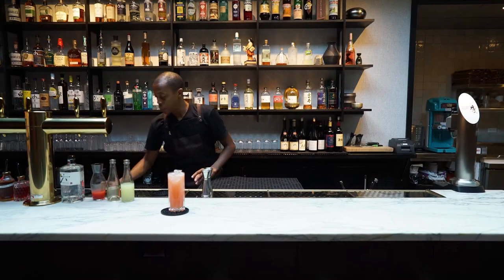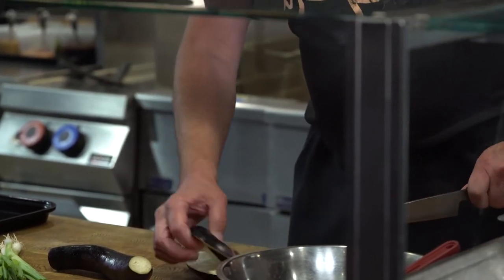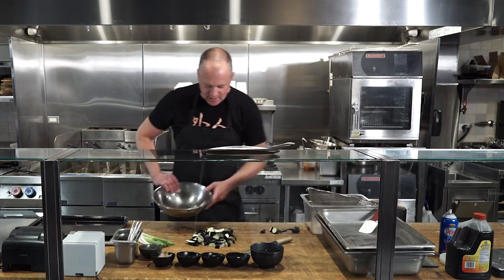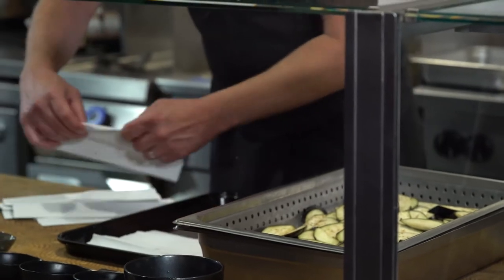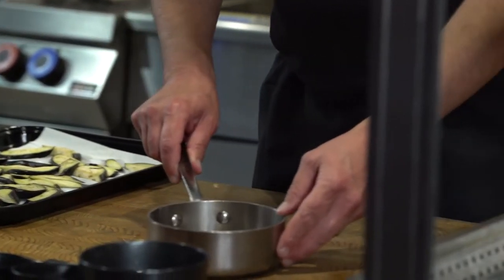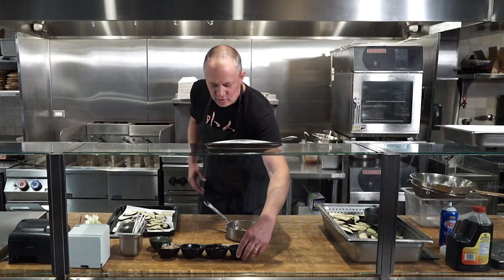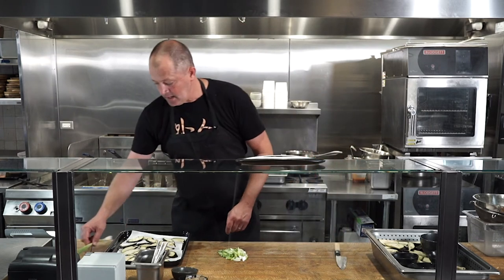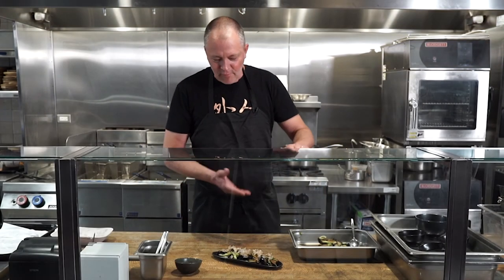Chef BBQ @ Home: Paul Virant demos marinated Japanese eggplant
Plus, Julius White, General Manager and Beverage Director of Gaijin, demos a seasonal highball.